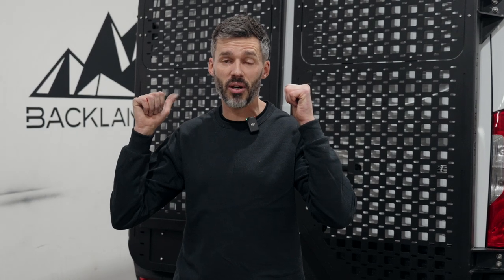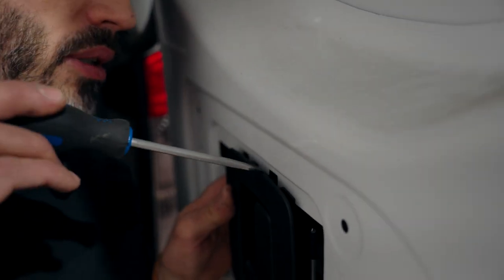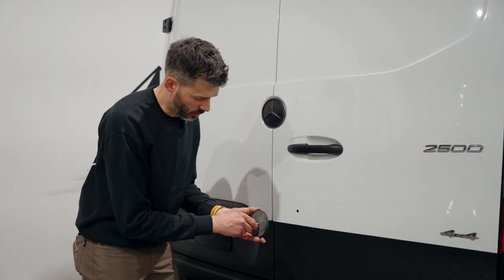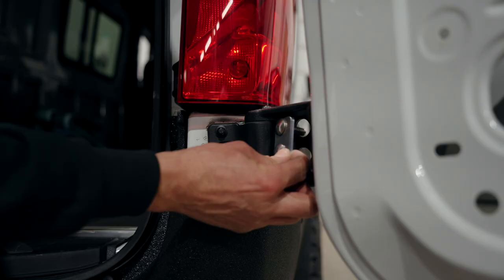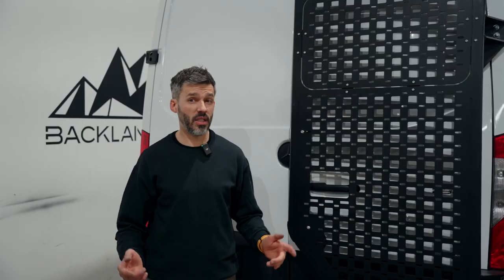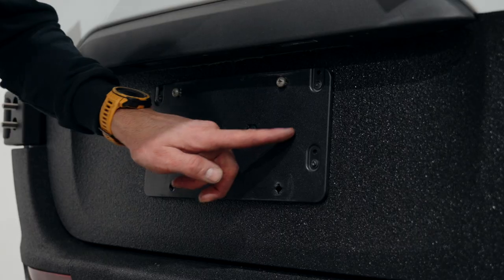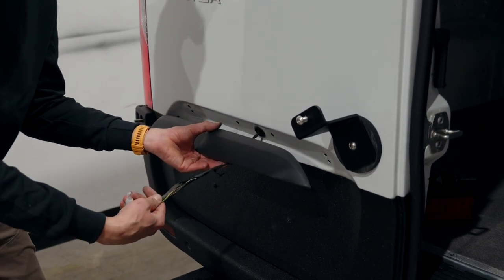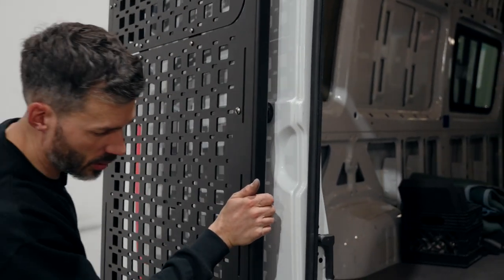OX Rear Door Carrier Installation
OX Rear Door Carrier System: The Ultimate in Sprinter Van Rear Door Storage!

Crafted with distinction in Canada, the OX Rear Door Carrier System is not just another carrier—it's a class apart. We've thoughtfully designed this hinge-mounted system for ease of installation, guiding you with a precise drilling template, though it entails drilling two small holes on each door.  This innovation offers an exceptional solution for those seeking optimal Sprinter rear door storage options.

Delving into the carrier's standout features:
• Year Compatibility: Fits Sprinter vans from 2007 to current models, low and high roof, ensuring a wide range of compatibility.
• Superior Size Advantage: While most carriers restrict space, ours proudly breaks that norm by standing taller, offering an expansive storage that boasts nearly 500 squares/slots on each door. This means it has room for a wider array of gear, making it one of the largest carriers in the market.
• Durable Construction: Constructed from 3/16" thick solid 5052 lightweight aluminum plate, it also benefits from top-tier CNC machining and TIG welding.
• Impressive Weight Capacity: Each panel is rated to support 200 pounds, ensuring your gear is held securely and safely.
• Unparalleled Accessibility: Your gear is attached to the doors, this ensures seamless, hassle-free access to your vehicle's rear.
• Unique Visibility Panels: This is our hallmark feature. Designed with distinct square cut-outs, they ensure you have a clear view from your van's rear window. But there's more to these panels than meets the eye.
Seamlessly integrated into our  rear door carrier, they're the epitome of adaptability. Need a change? Detach them in a snap, repurpose as mole panels, or reattach them to make room for longer adventures. This unmatched flexibility is a feature hard to find elsewhere.
Custom License Plate Holder: Additionally, ingeniously tailored to incorporate factory lights (DOT compliant), it merges clarity with aesthetic appeal.

Crafting Solutions for the Biking Community
As mountain bikers at heart, our identity deeply influences our designs. Consequently, we always consider the needs of the biking community, ensuring we incorporate e-bikes. Our dedication goes beyond merely creating a carrier. Instead, we strive to guarantee that every trip you take is backed by dependable, efficient, and stylish storage solutions.

Moreover, as our innovation journey evolves, there's much to anticipate. In collaboration with Mammoth Mounts, we're gearing up to unveil a groundbreaking vertical bike loading solution soon.

With the OX Rear Door Carrier as your travel companion, you're not merely selecting a product. Instead, you're embracing a promise of unmatched quality and adaptability. So, are you ready to elevate your travel experience? Together, let's craft the extraordinary!

Please note: This carrier is designed for Sprinter vans from 2007 to current models, ensuring broad compatibility. It is bolted to 180° rear door hinges. Vans with 270° hinges will need to swap them for 180° to ensure compatibility. Sprinters from 07-18 will need to modify the existing hinges or order modified hinges, please reach out to get more information on that matter.

Handmade in Alberta, Canada

We ship to all locations across Canada 🇨🇦 and the USA 🇺🇸